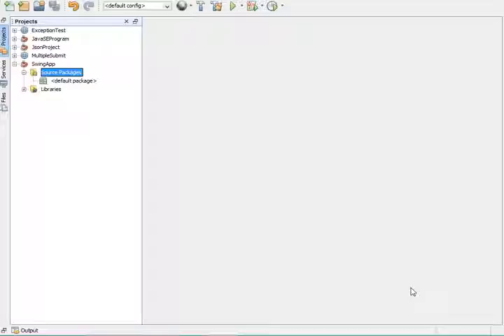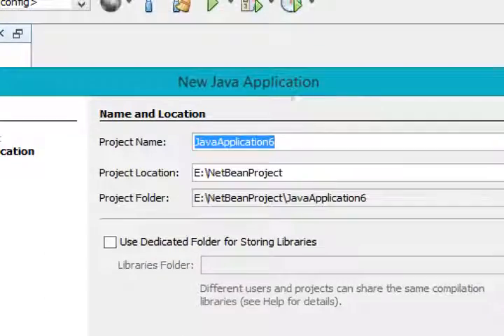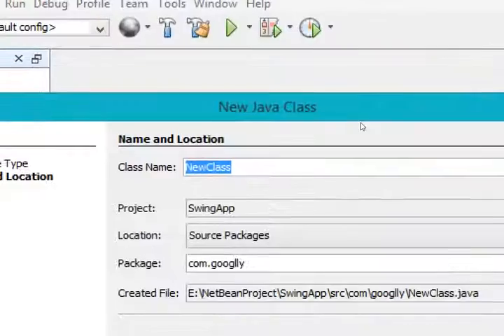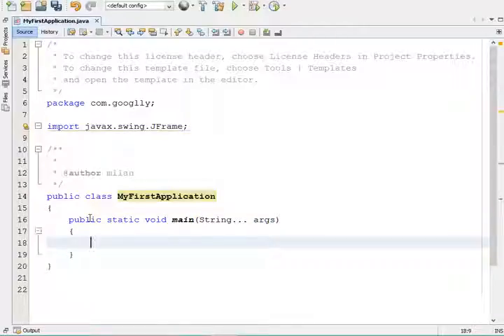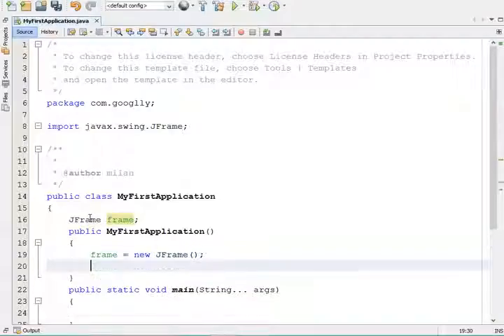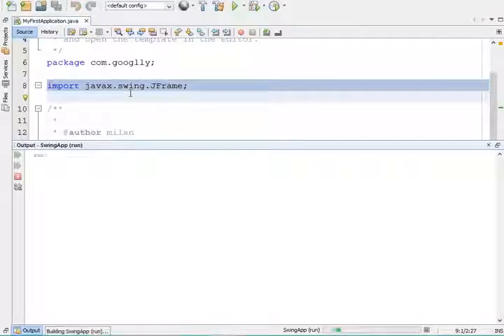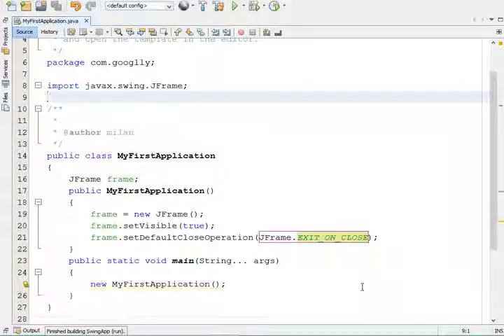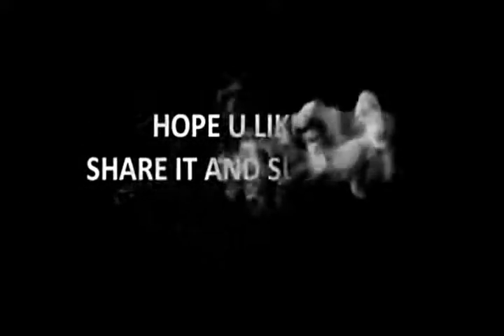GUI APP-3 Different Ways to Create a Frame using Swing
Hello Friends
In this session i have discussed what are the various ways to create a frame and few basic methods, in  coming sessions we are  going to cover other methods too.

Keep Learning
Keep Coding!!